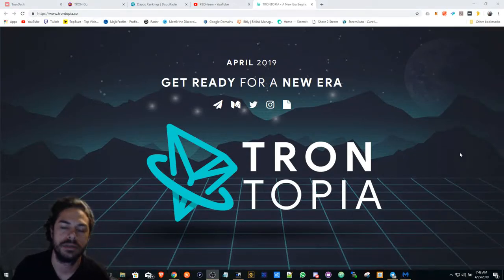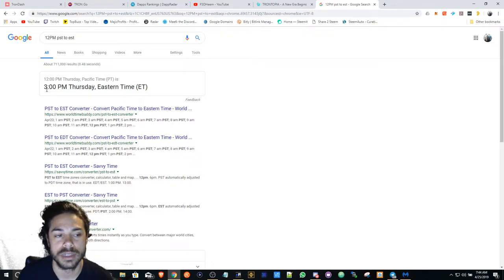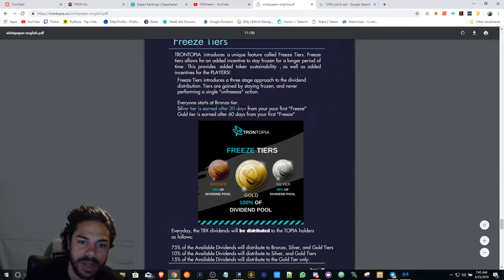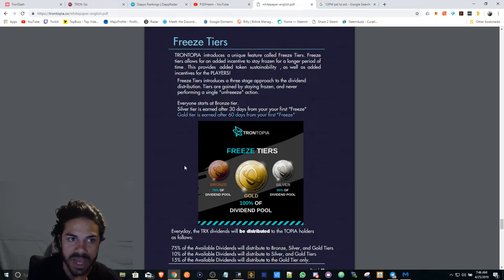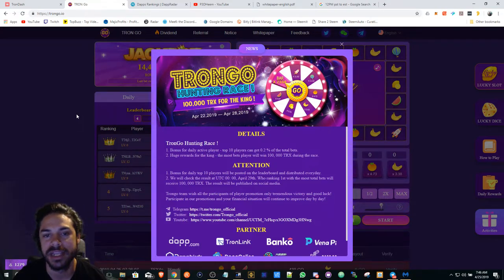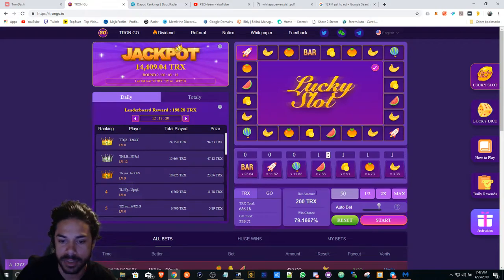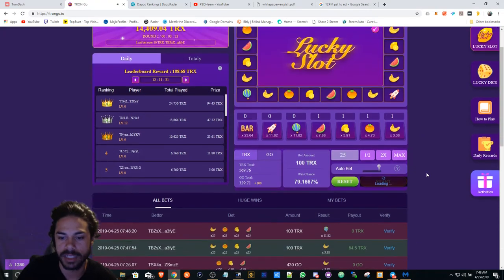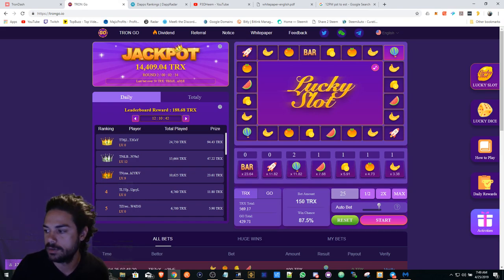TRONTopia 4th Launch? TronGo 100k TRX Competition!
TRONTopia is trying to have a successful launch today at 3PM EST, they have a 3 tier system where you will need to freeze your tokens for a certain time frame in order to move up a Tier. TronGo is having a competition for 100k to the top better!